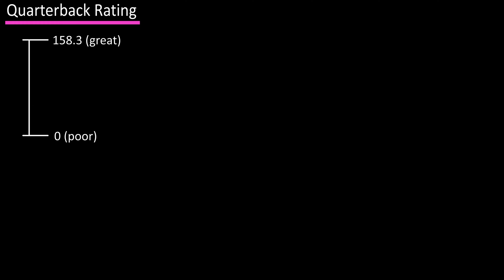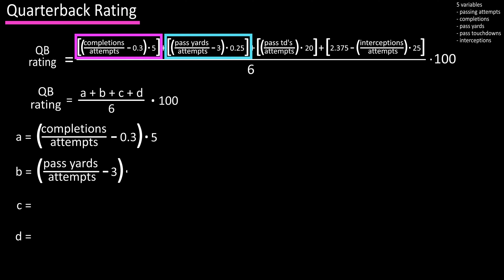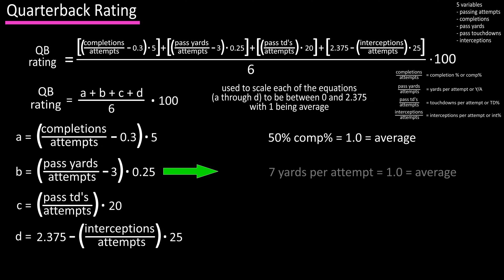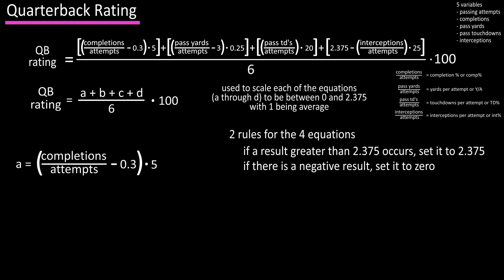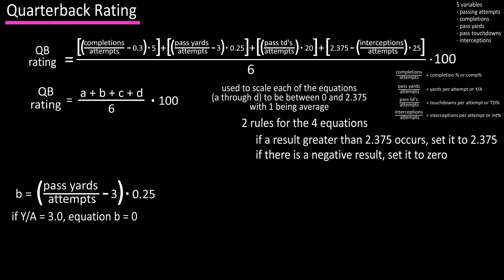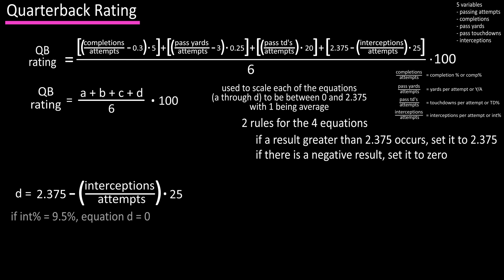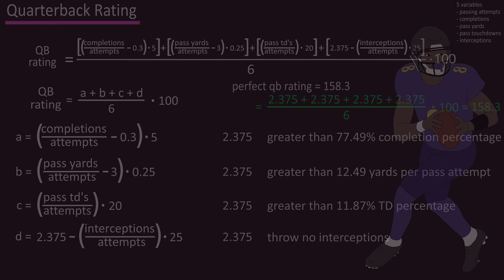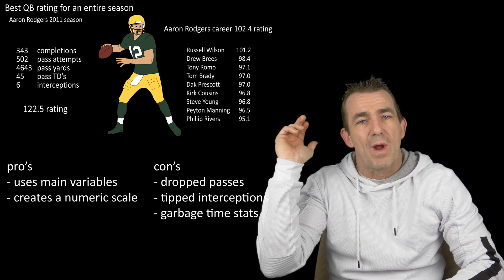QB Quarterback Passer Rating Formula Explained - How Is QB Quarterback Passer Rating Calculated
In this video we discuss what qb, quarterback passer rating is, and explain how qb, quarterback passer rating is calculated.  We also discuss what is a perfect passer rating, and what is the worst passer rating possible.  We also cover the best qb, quarterback passer rating season, and the career leaders in qb, quarterback passer rating.

Transcript/notes (partial)
So, passer rating in the NFL is on a scale from 0 to 158.3, and the 5 variables that it looks at are passing attempts, completions, yards, passing touchdowns and interceptions thrown.

The formula for passer rating is passer rating = the quantity completions divided by attempts minus 0.3 times 5, plus the quantity yards divided by attempts minus 3 times 0.25, plus the quantity passing touchdowns divided by attempts times 20, plus the quantity 2.375 minus interceptions divided by attempts times 25.  Take that result and divide it by 6, and then multiply by 100.

To make this a little easier we are going to shorten the equation to a+b+c+d divided by 6, times 100.

With A, b, c, and d being separate equations, with a equaling the first quantity, completions divided by attempts minus 0.3 times 5, B = the second quantity, yards divided by attempts minus 3 times 0.25, C = the third quantity, passing touchdowns divided by attempts times 20, and d = the fourth quantity, 2.375 minus interceptions divided by attempts times 25
So, if we look into these equations, they are all probably stats you have heard of before, as we have completion % in equation a, yards per attempt is in equation b, touchdown percentage is in equation c, and interception % is in equation d.

These other numeric values in these equations are used to scale each of the equations to be between 0 and 2.375 with 1.0 in any of the equations being average.

In finding the averages in all 4 of the equations, for equation a, which is based on completion percentage, a 50% completion rate results in a 1 in the equation, so 50% is considered average.  In equation b, which is based on yards per attempt, 7 yards per attempt results in a 1, so 7 yards per attempt is considered average.  In equation c, which is based on touchdowns per attempt, 5% results in a 1, so, 1 touchdown thrown every 20 pass attempts is considered average.  And in equation d, which is based on interception percentage, about 5.2 to 5.5% interception percentage results in a 1, so 1 interception for every 18 to 19 pass attempts is considered average.

So, realistically the stats for a quarterback to have an almost perfectly average game is 18 completions, 36 pass attempts, 252 yards, 2 passing touchdowns and 2 interceptions.  I have done all the calculations on the screen, and this results in a passer rating of 68.29.  And if we plug in 1’s for all the variables in the main equation, the result is 66.67 as a completely average performance.

There are two rules in regards to these 4 equations, if any of these equations results in a number greater than 2.375, it is set to 2.375, and if it results in a negative number, it is set to zero.

So, for example to reach the upper number of 2.375 in equation a, a quarterback would have to have a completion percentage of 77.5, which for example would be 31 completions in 40 attempts in a game.  So, any completion percentage greater than 77.5 would result in a number higher than 2.375, but for the main equation, you would plug in 2.375.

And to get a zero result in equation a, a quarterback would have to have a 30% completion percentage, for example 9 completions in 30 attempts.  Anything less than 30% would result in a negative number for equation a, so in this case equation a would be set to zero.

To reach the upper number of 2.375 for equation b, a quarterback would have to have 12.5 yards per pass attempt.  For example 375 passing yards on 30 attempts, plug that into equation b and it results in 2.375 as you see on the screen. Anything greater than 12.5 yards per pass attempts results in a number greater than 2.375, and in that case, you would plug in 2.375 for the main equation.

In equation b, 3 yards per pass attempt would give a result of zero, so say 90 yards on 30 attempts, and anything less than 3 yards per attempt would give a negative number, so again, the result in equation b would be set to zero.

To reach the upper number of 2.375 for equation c, a quarterback would have to have a touchdown percentage of 11.87%, which is about 1 passing touchdown for every 8.42 pass attempts.

Timestamps
0:00 Intro
0:13 Scale And Variables For QB Rating
0:26 Formula For QB Rating
0:56 Short Formula For QB Rating
1:33 QB Rating Variables Explained
2:09 Averages For Variables
2:53 Stats For Perfectly Average Game Example
3:17 2 Special Rules For Calculating QB Rating
6:01 Best And Worst Possible QB Ratings
6:54 Best QB Rating For A Season And A Career